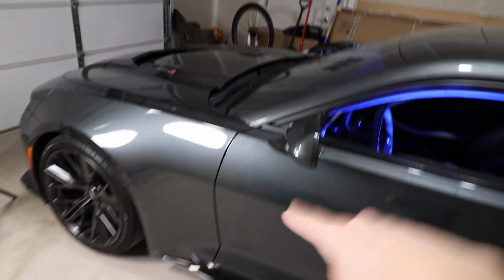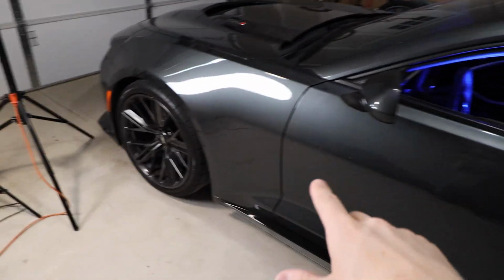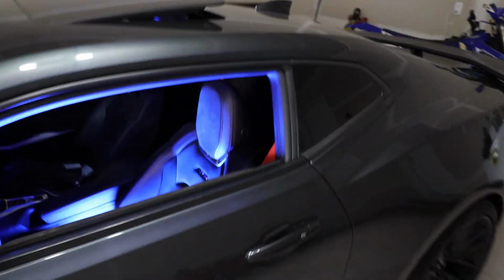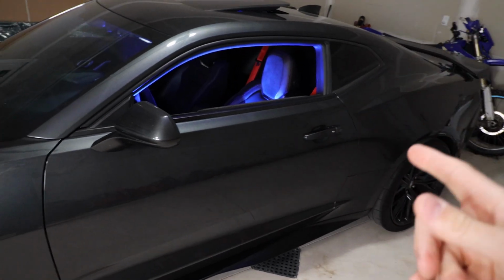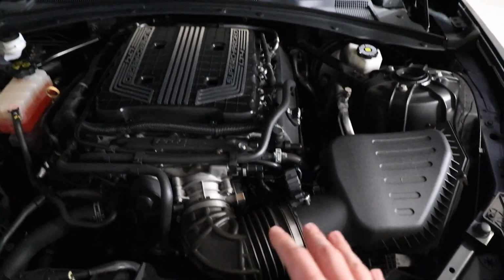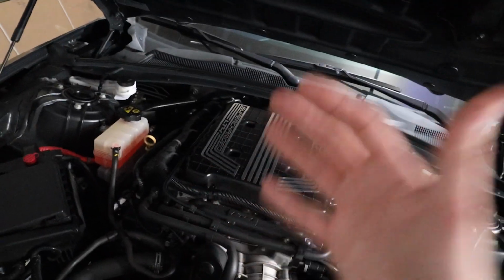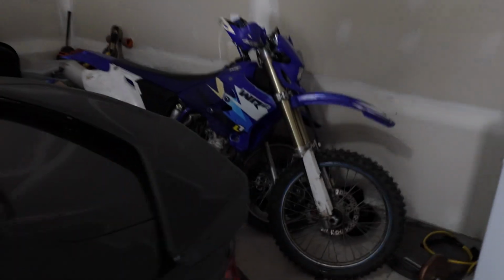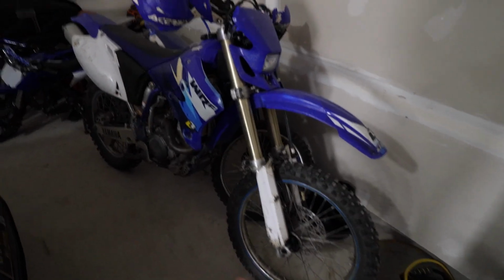What's Next For The 2018 Camaro ZL1 Muscle Car | Exciting News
What's next for the 2018 Camaro ZL1 Muscle Car and what else am I doing with the channel?

In this video, I go over what's coming to the channel, my planned build for the 2018 Camaro ZL1, what needs to be fixed on the Yamaha WR 250, and upcoming builds.

I'm excited to be jumping into making videos more on my Camaro ZL1 and dirt bikes.